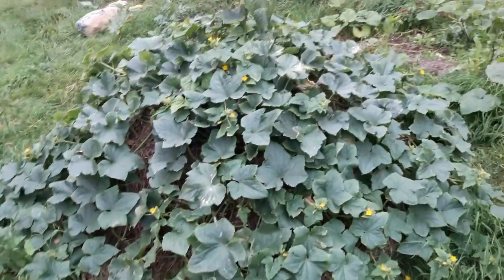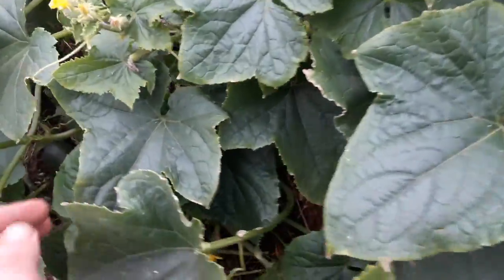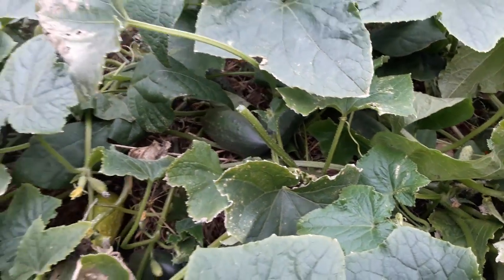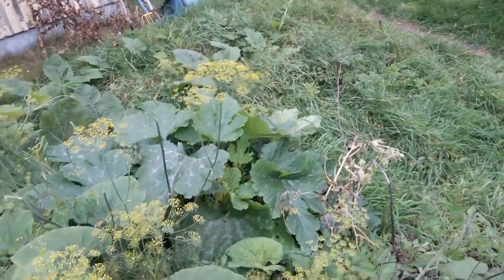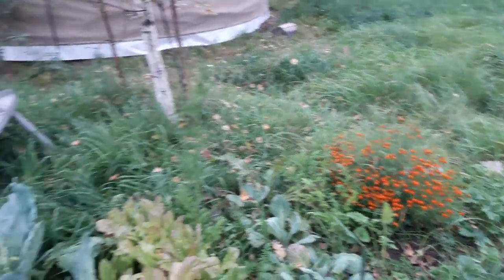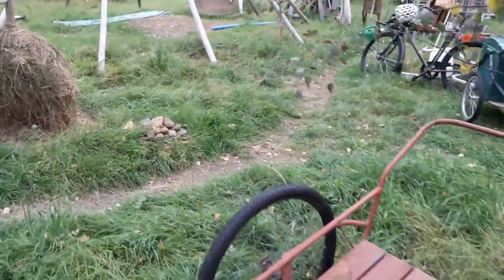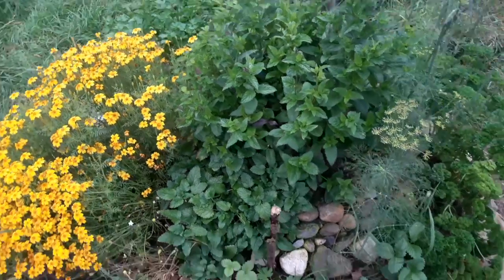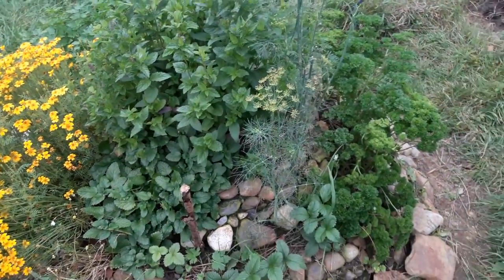Cucumber volcano in NomadTown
The latest mulchbed is surprisingly productive.
Been harvesting 4 cucumbers every day for last two weeks.
The NomadTown is a ResilienceHub, experimenting with high level sustainability at the edge of Joensuu, in the subarctic of eastern Finland.